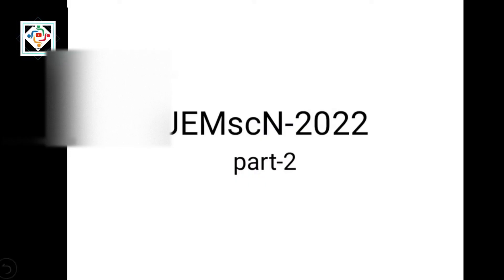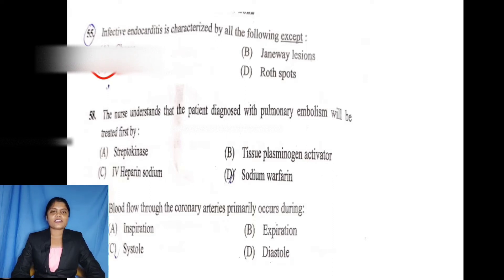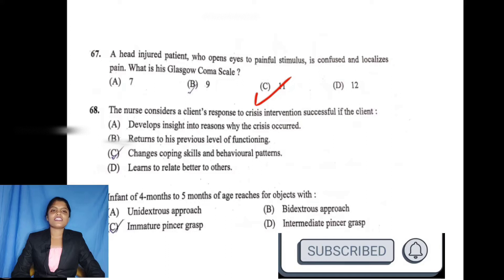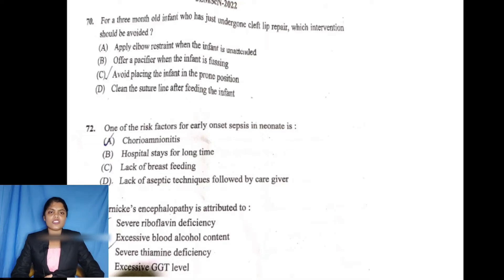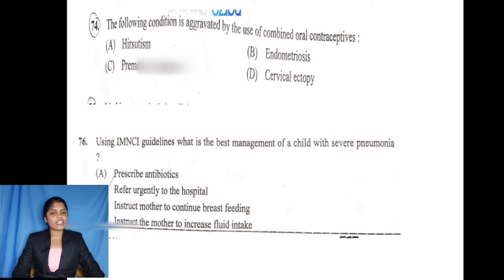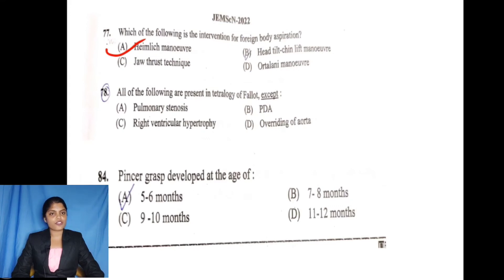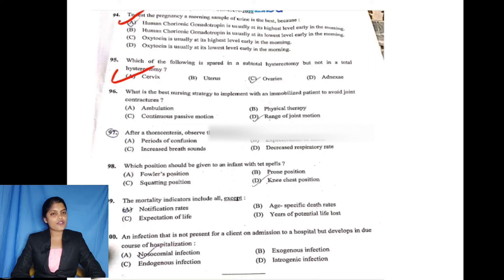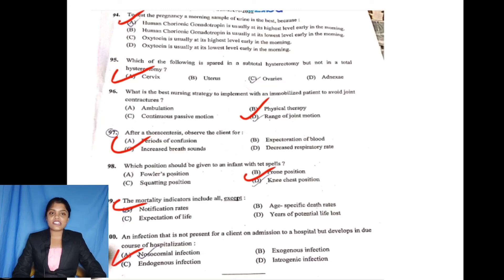MSc Nursing Entrance Examination | JEMScN 2022 | Clinical Subject Answers With Explanation Part -2B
In this video we have explained another 25 questions from Clinical subjects of JEMScN -22 questions.

Q55: Infective Endocarditis is Characterized by all except
ans: A) Chorea